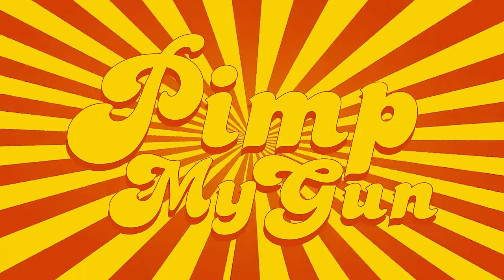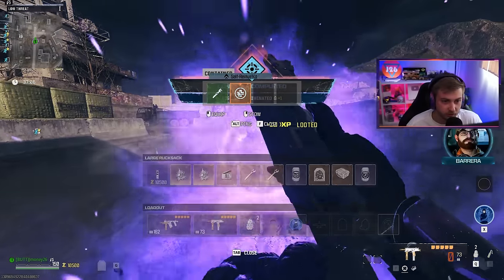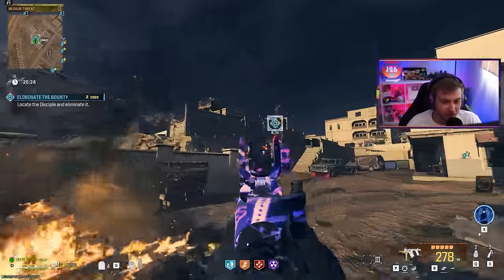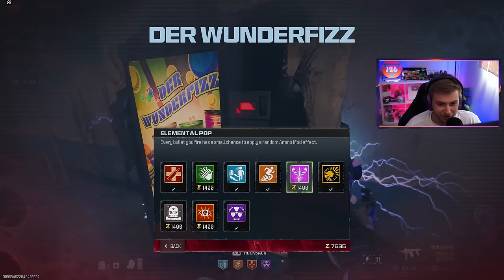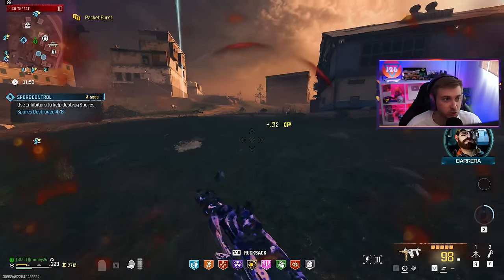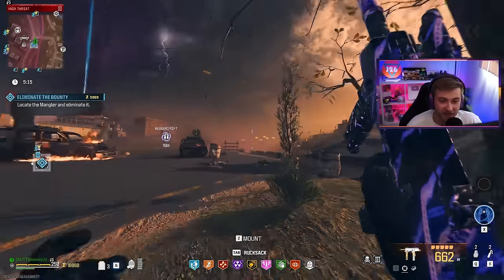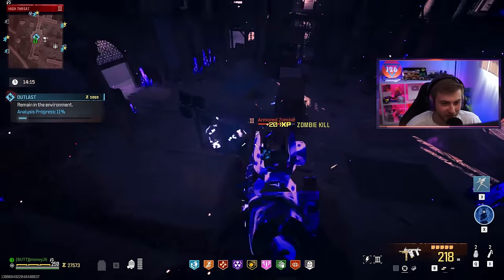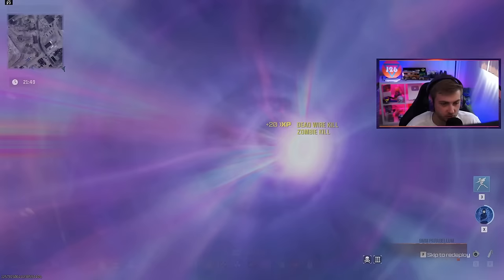The JAK Slash is ONE of the Aftermarket Parts of ALL TIME (Modern Warfare 3 Zombies)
On this episode of Pimp my Gun we try out the JAK Slash Underbarrel Knife Attachment and yeah...
✅LINKS✅
👕MERCH 👕

Main Monitor
2nd Monitor
Monitor Stand